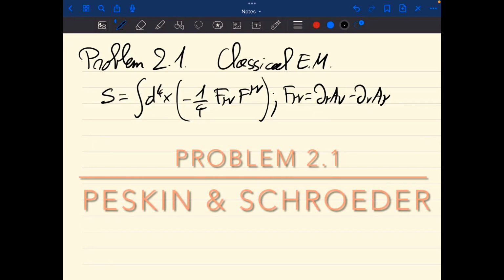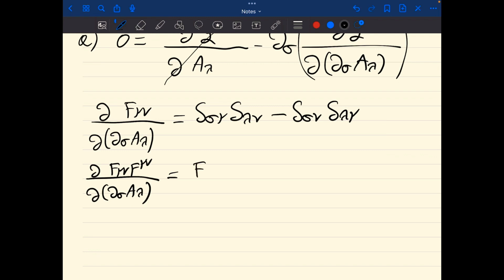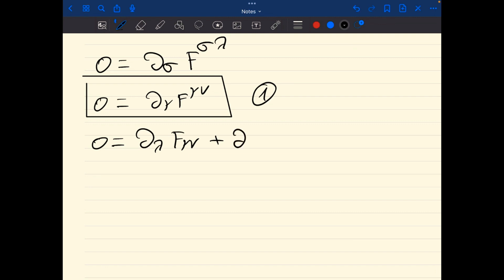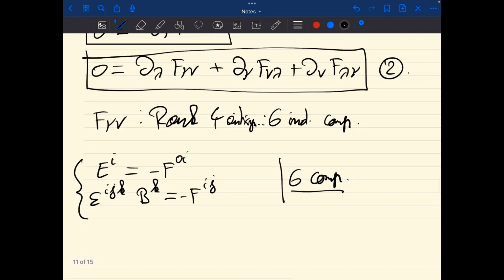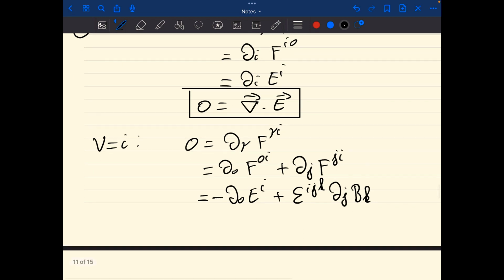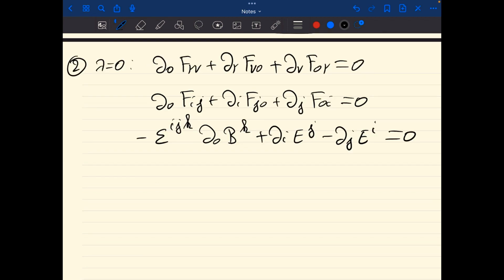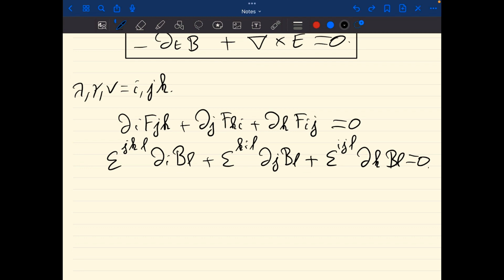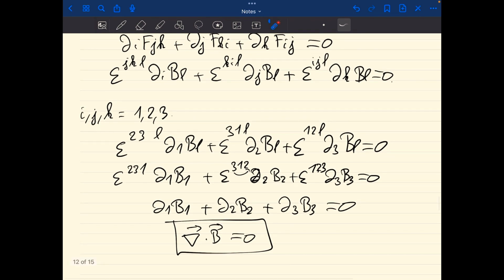[QFT Peskin & Schroeder] Problem 2.1 a) solutions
Let’s go through the first problem of the classical QFT textbook !

00:00 - Derivation of the equation of motion 1
04:29 - The “structural” equation of motion
05:45 - Electric and magnetic fields
07:31 - Maxwell equation 1
09:00 - Maxwell equation 2
10:50 - Maxwell equation 3
13:21 - Maxwell equation 4